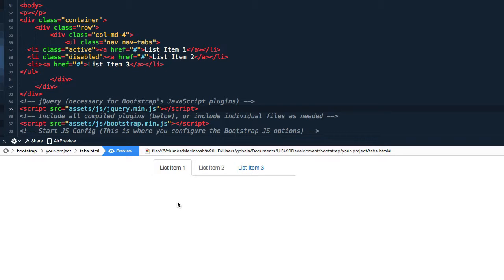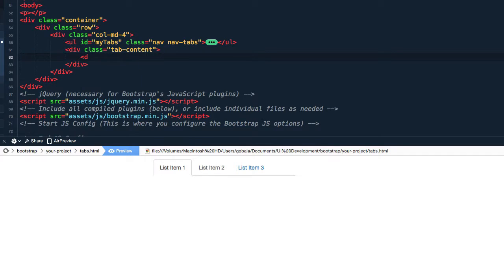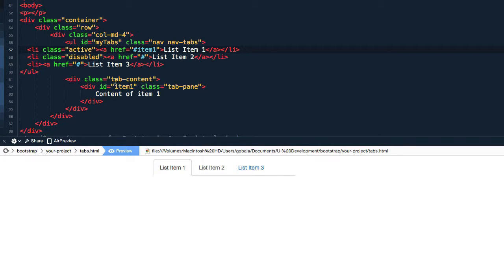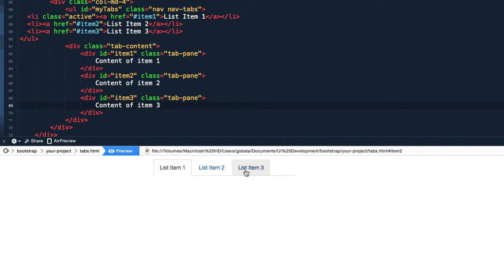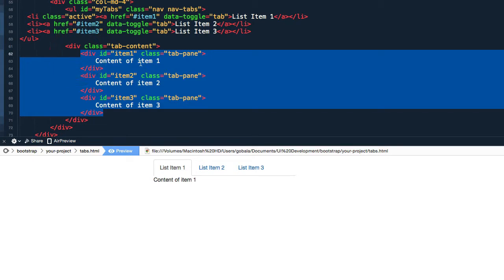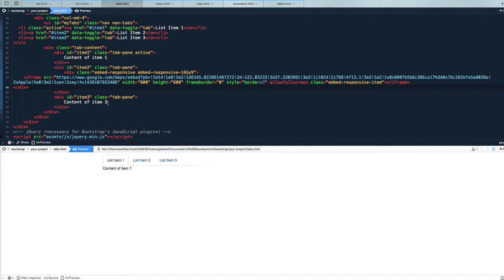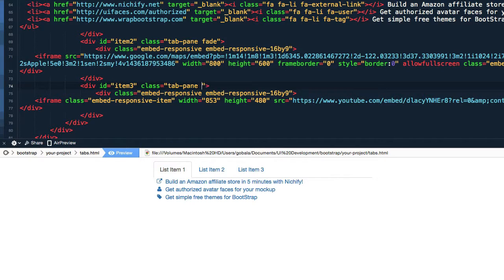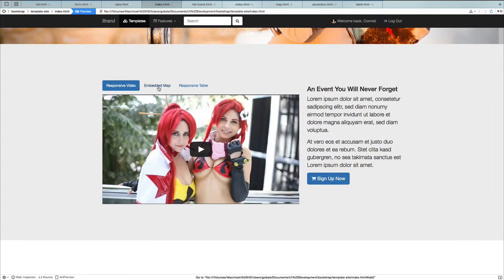Adding Content to Tabs & Making Them Work - Bootstrap Basics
Display content effectively with tabs.